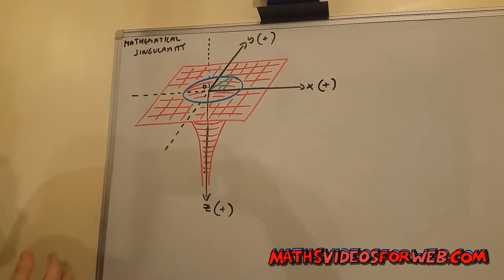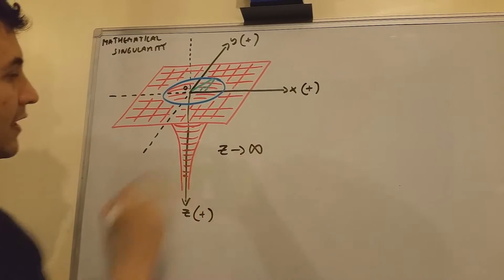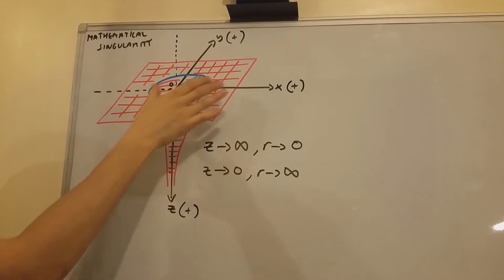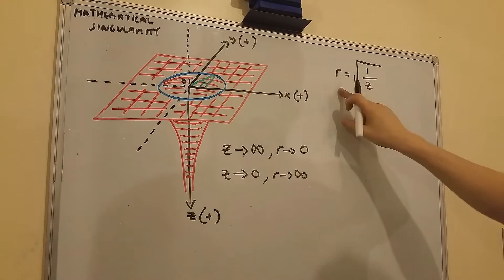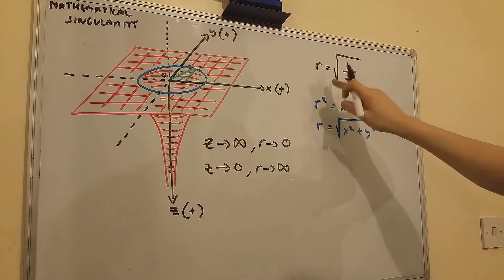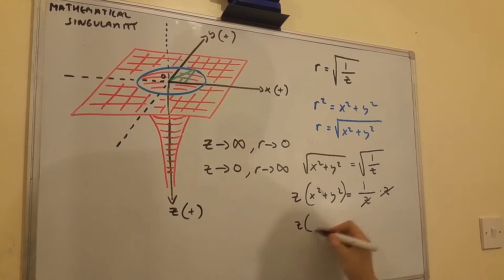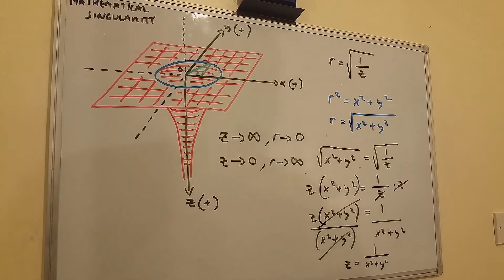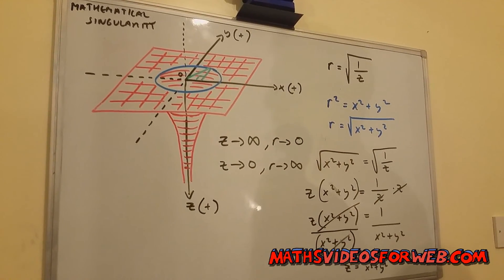Mathematical Singularity In 3 Dimensions Demystified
What you need to know to understand this video:

The equation of a circle is:

(x-a)^2+(y-b)^2=r^2

However, when a=0 and b=0,

x^2+y^2=r^2

Now you can test the validity of the equation of a circle by transforming x^2+y^2=r^2.

y^2=r^2-x^2

y^2=(r+x)(r-x)

y=±√[(r+x)(r-x)]

You'll find out that, when the centre of the circle is (0,0) and the radius of the circle is 1:

When x=1, y=0.

When x=-1, y=0.

When x=0, y=-1, or y=1.

If you have any more questions relating to this video, please post your comments below.

Thankyou.